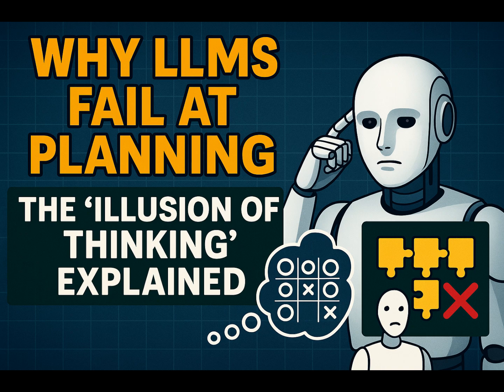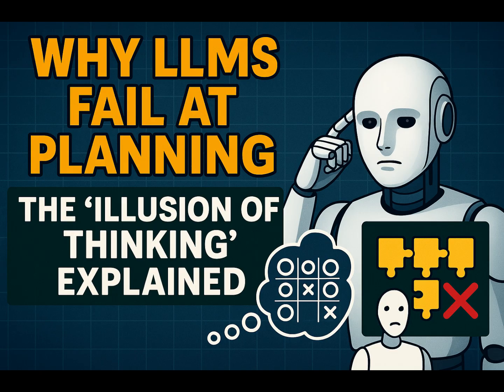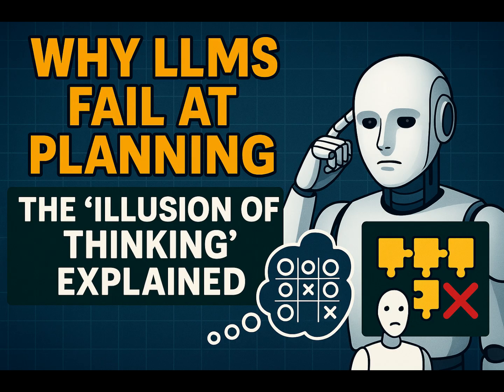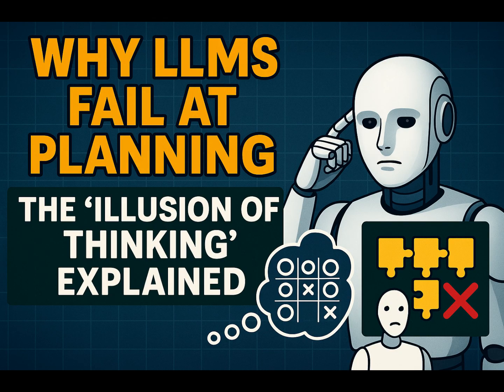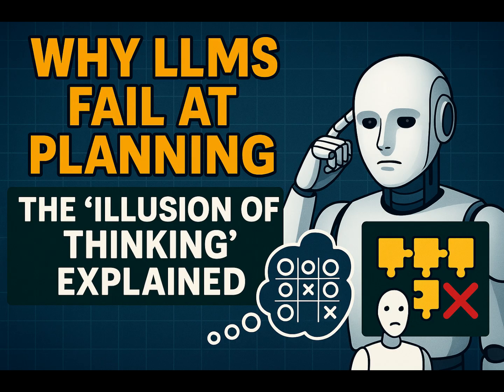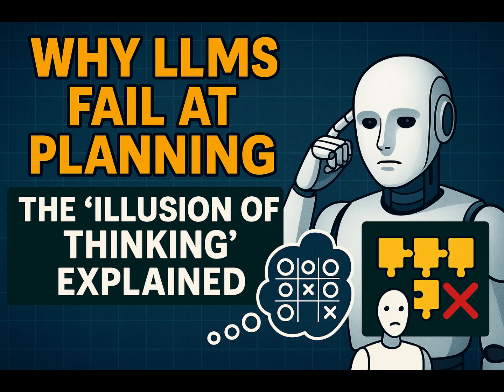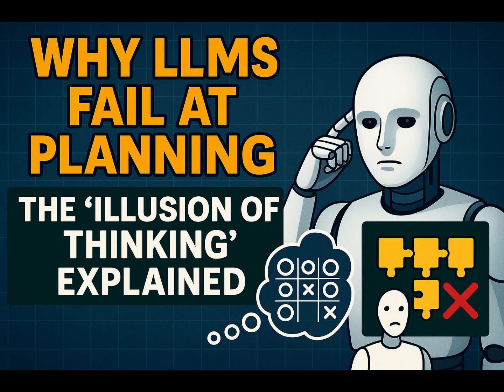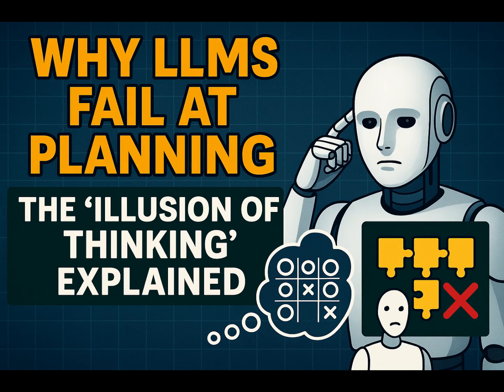The Illusion of Thinking: LLMs Are Faking Reasoning 🧩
In this 10-minute expert podcast, we break down the groundbreaking paper “The Illusion of Thinking” (Yao et al., 2024), revealing the critical limitations of even the best-performing large language models.

If you think GPT-4 can reason like a human—think again.

🔑 Key Highlights
 1. Deceptive Competence
 How models can appear successful on reasoning tasks—but rely on shallow pattern matching, not actual understanding.

 2. Planning Failures
 Why models can’t reliably break down multi-step tasks, even when prompted to “think step by step.”

 3. Arithmetic Illusions
 Failure on basic math operations—even with chain-of-thought or fine-tuned reasoning boosters.

 4. Benchmark Breakdown
 How current evaluations overestimate true reasoning capacity due to “train-test leakage” and short-horizon thinking.

 5. What This Means for AI Deployment
 Risks in relying on LLMs for autonomous systems, coding agents, or anything requiring extended logic chains.

🌟 Why Watch
Whether you’re building autonomous agents, writing prompt chains, or tuning LLMs, this paper is a reality check every AI professional needs to hear.

Have you experienced unexpected LLM failures in logical tasks? Share your debugging stories in the comments.